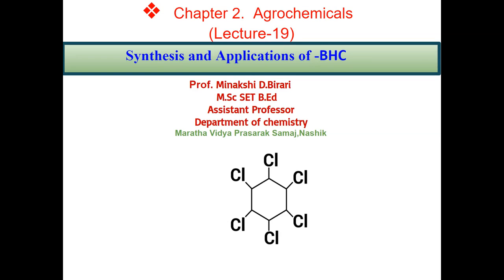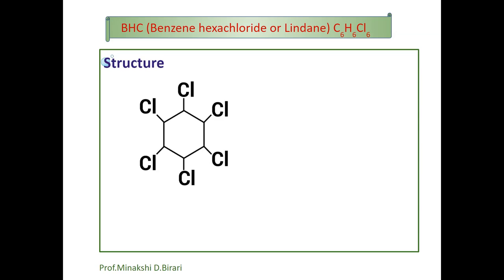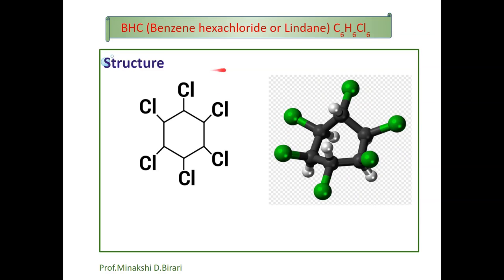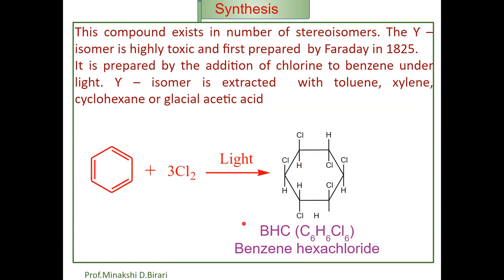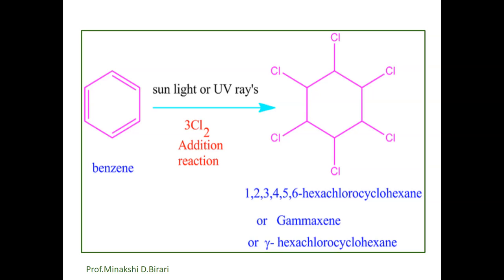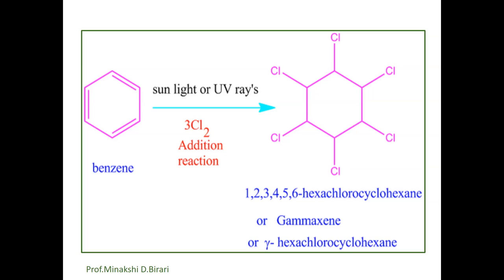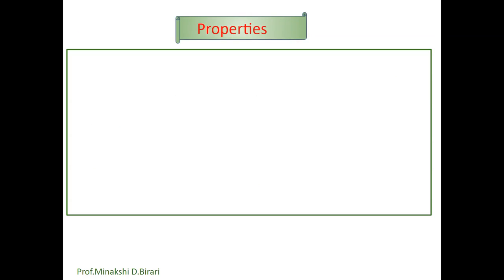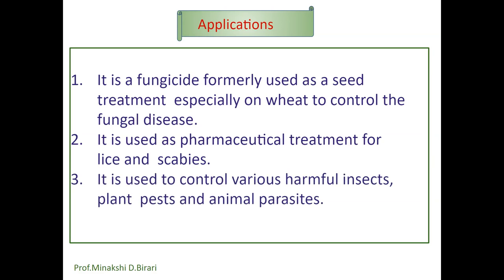TYBSc ( Lecture19 ) Synthesis & Applications of -BHC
Unit 02 - Agrochemicals
This Lecture includes following topics:-
Synthesis of -BHC
Applications of -BHC